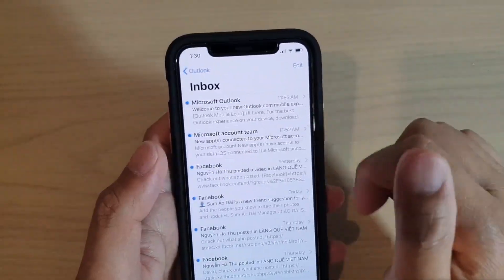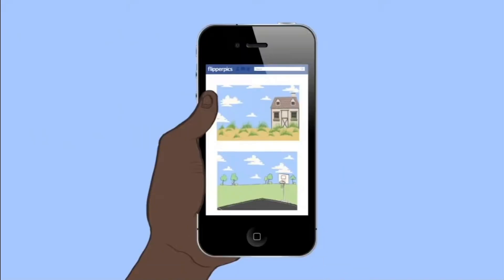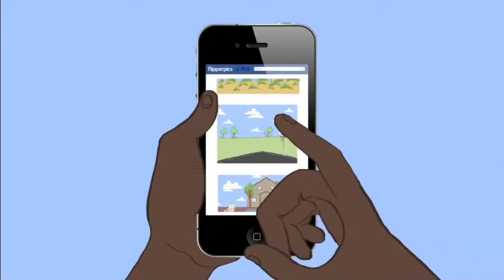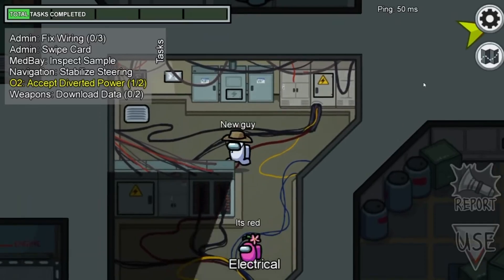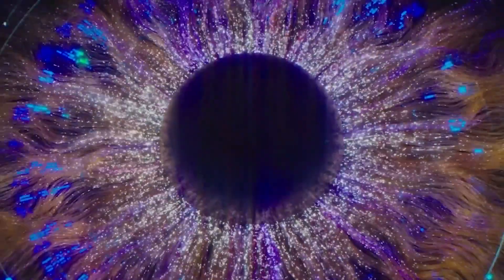Modern Identity in 2 Minutes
Modern Identity and Access Management is a MUST in the Cloud era and no Identity service does it better then Azure Active Directory.  Azure AD is a Modern Auth Identity & Access Management Solution in the Cloud that just works.

0:00 What is Identity
0:15 Identity Management Systems
1:00 Benefits of Azure AD